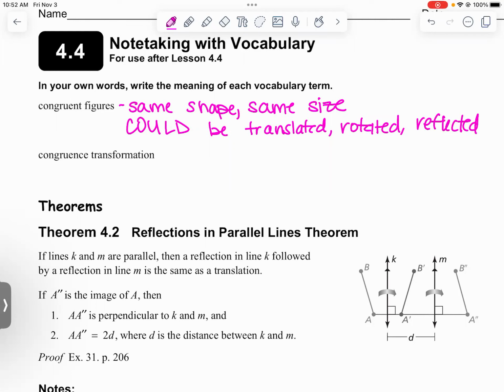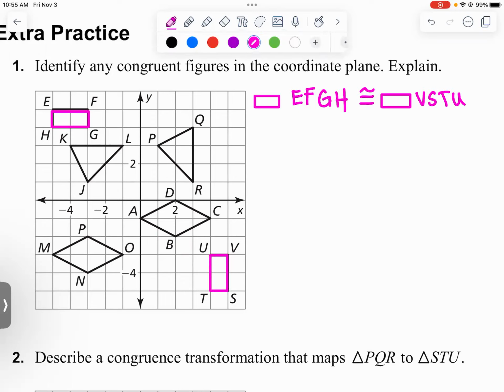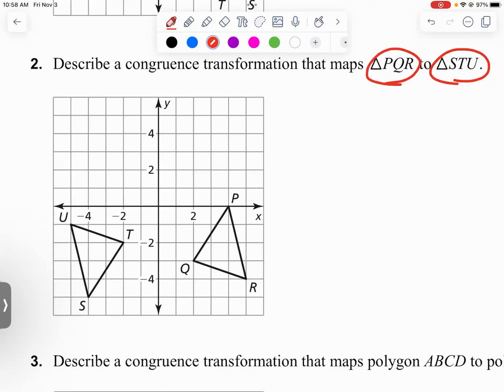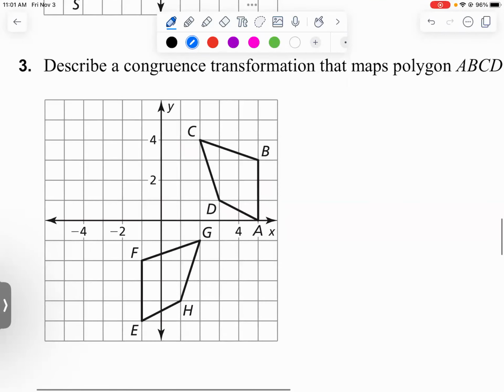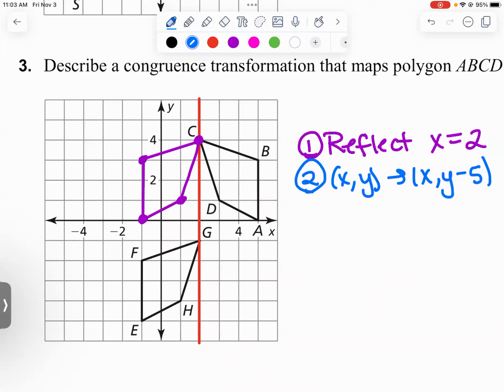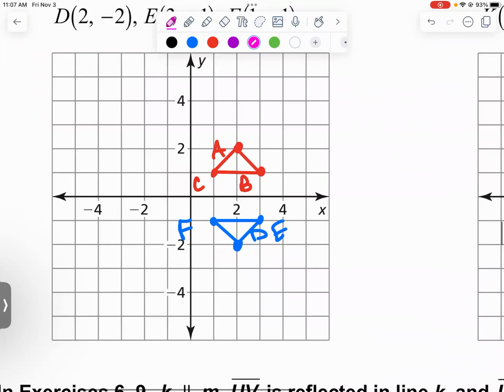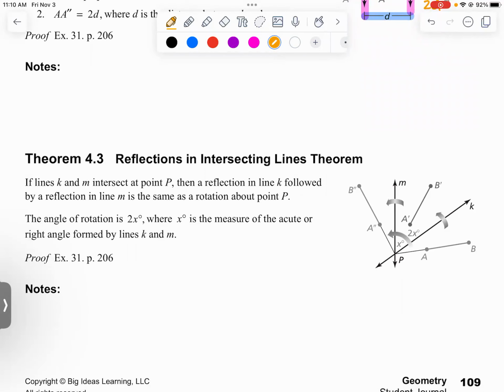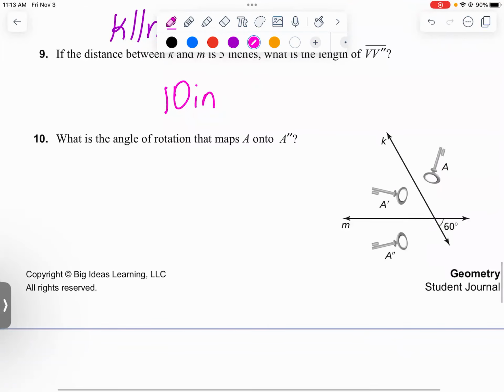4.4 Geometry 11/3/23